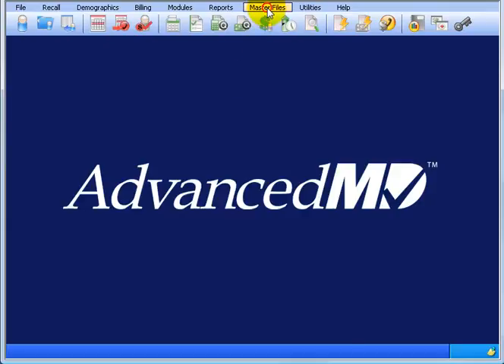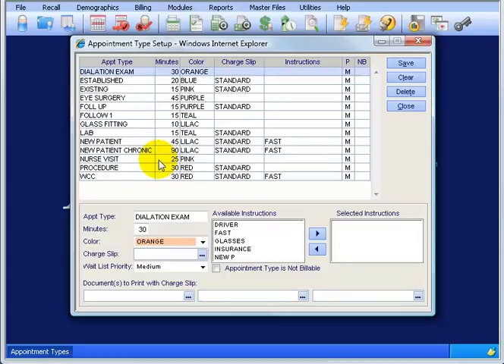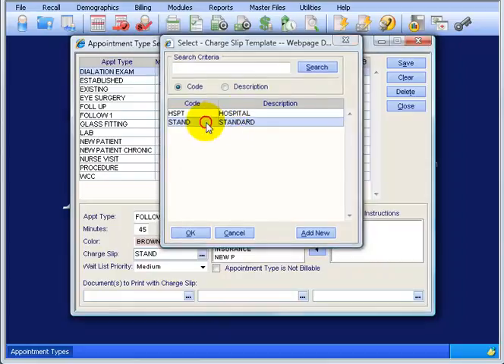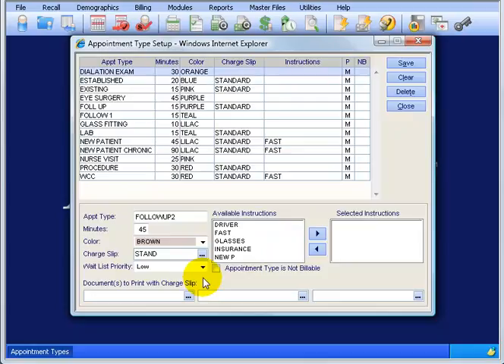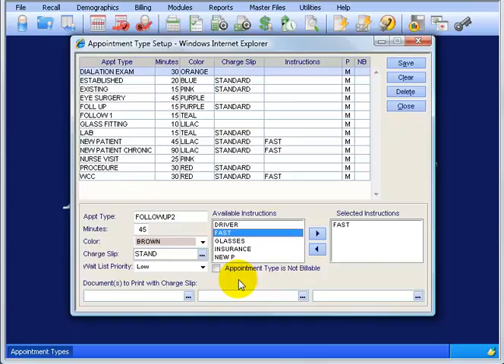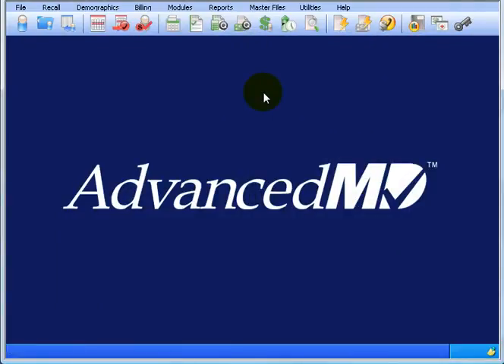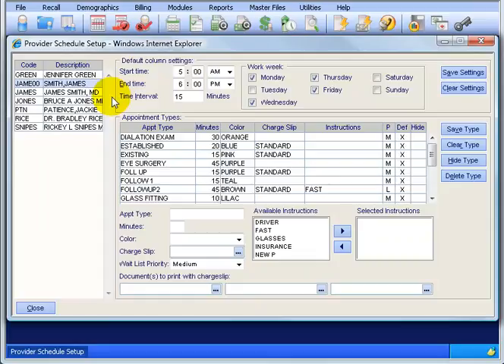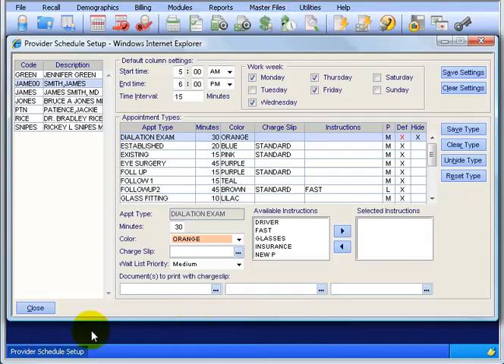30 Scheduler Setup - Medical Billing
Scheduler Setup in Medical Billing.  30 of 113 Medical Billing Training Videos by Kirt Kershaw.